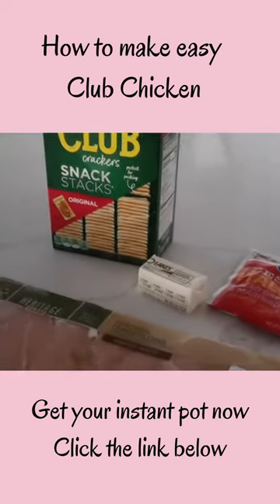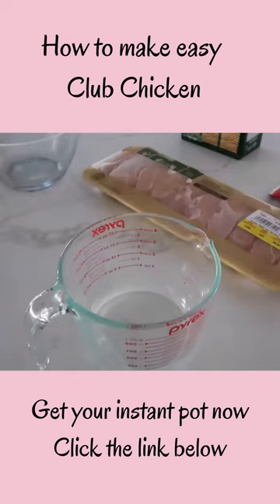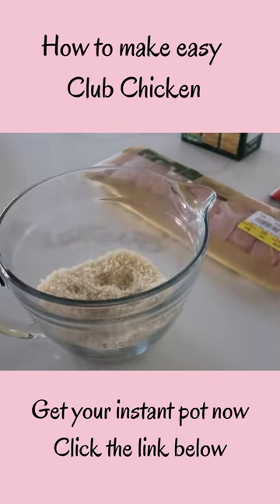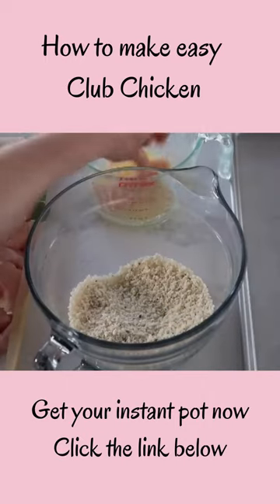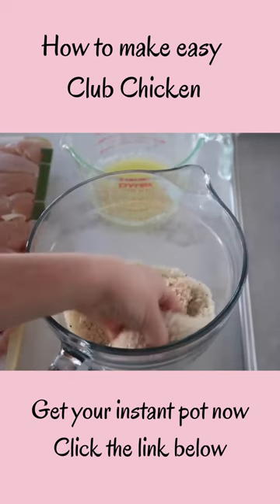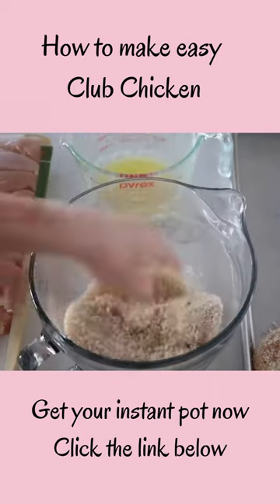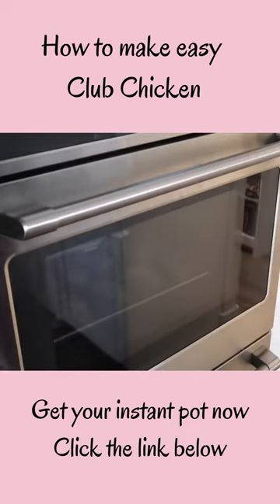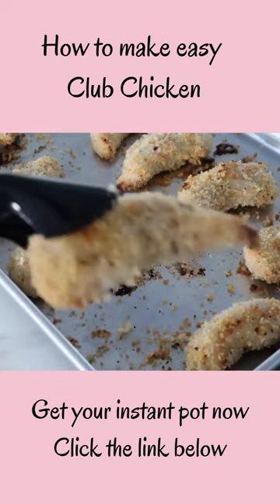How to make Club Chicken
Club Chicken